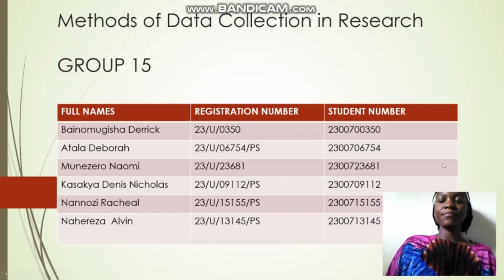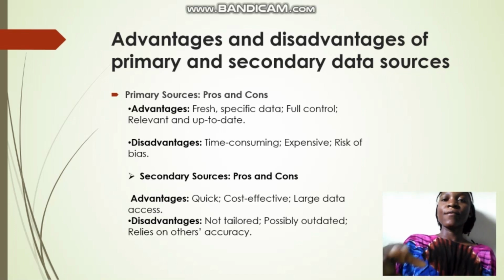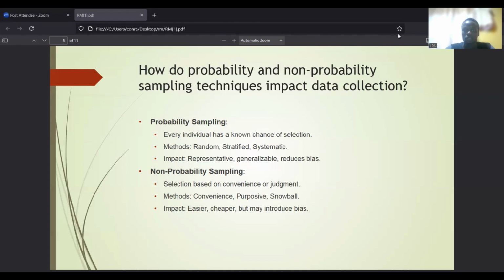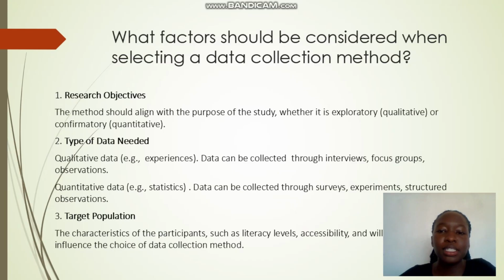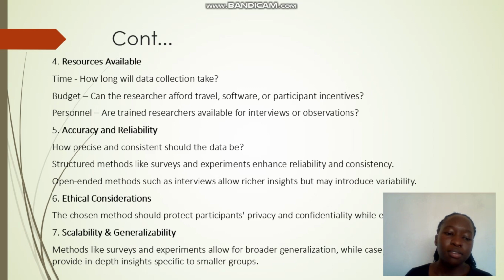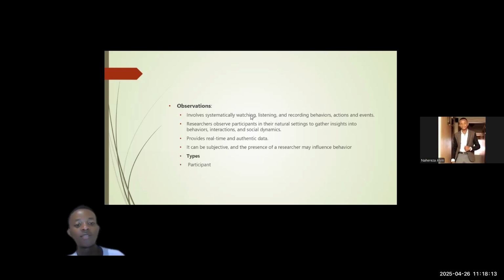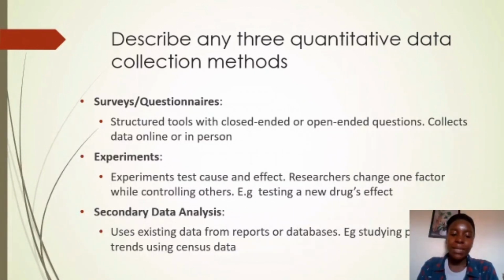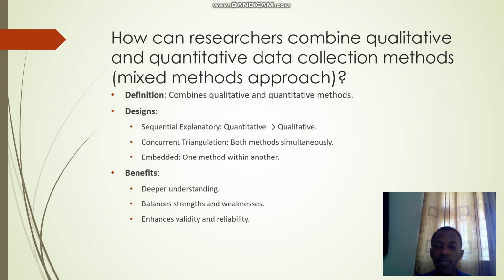Research Methodology questions and answers about Data Collection